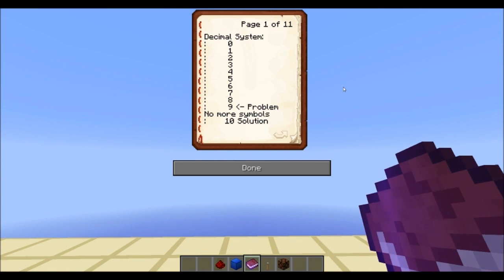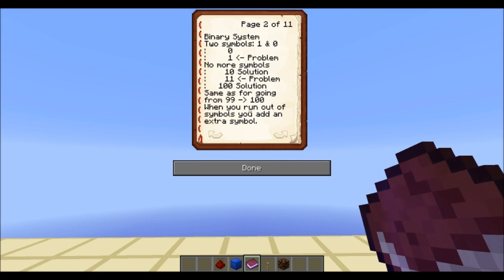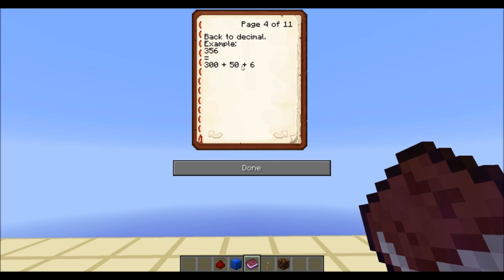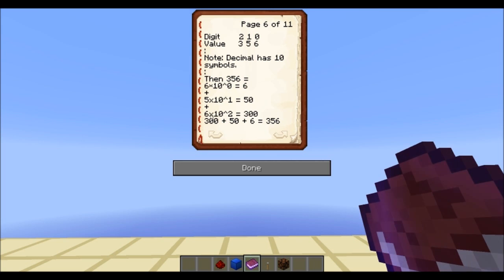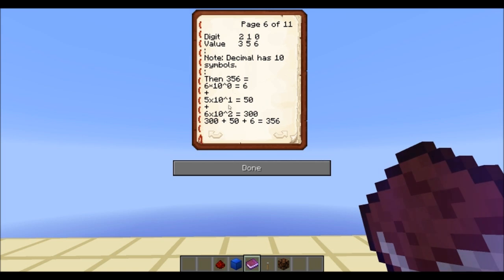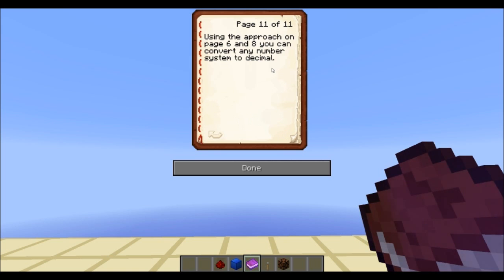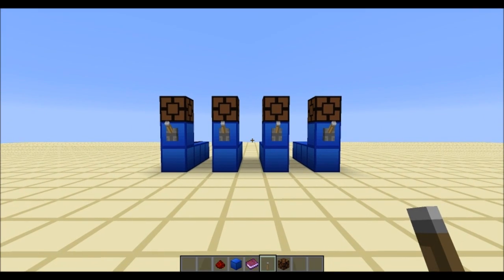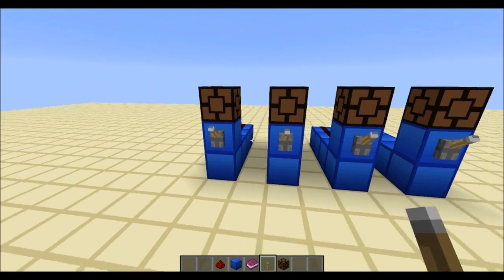Minecraft In-depth: Binary (Learn how binary works)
Warning! The following video has educative value. You might learn something. Be advised!

This is the pilot of a new series I want to start. I am looking for feedback on the matter.  In this video I carefully explain how binary works. And even if you know binary this might be useful stuff.

Future subject I have in mind for this series are: Decoders, Boolean Algebra
I am open for suggestions for other subjects.